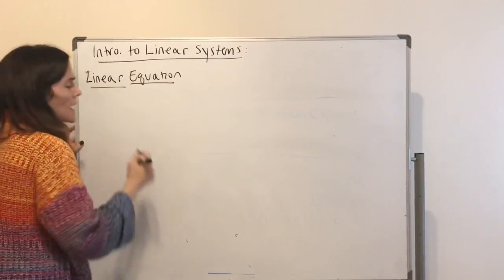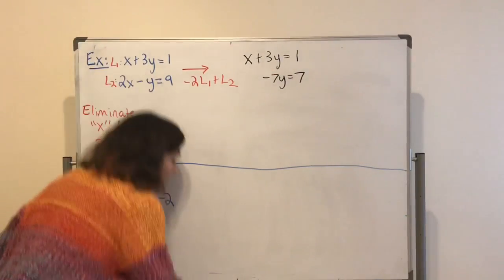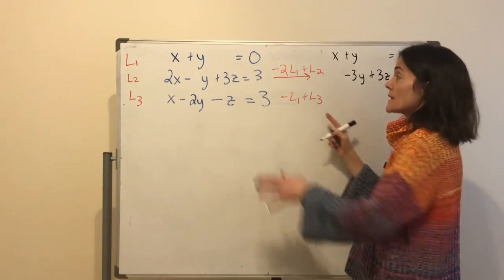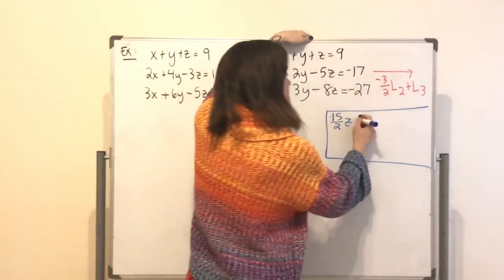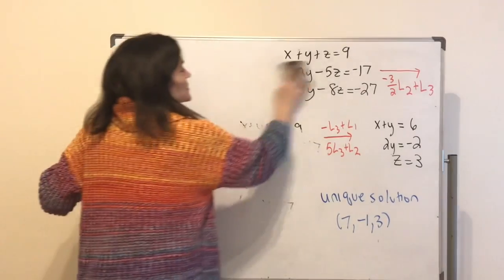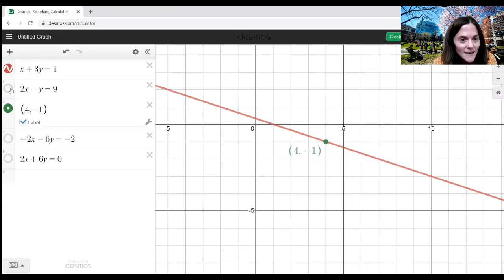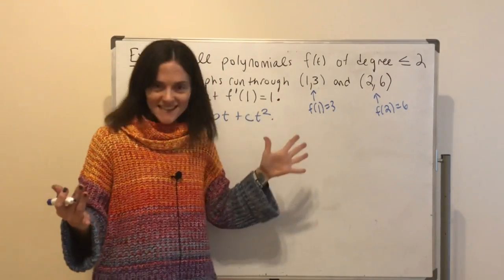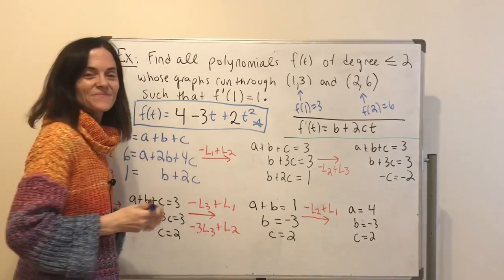Linear Algebra: Introduction to Linear Systems (Full Lecture)